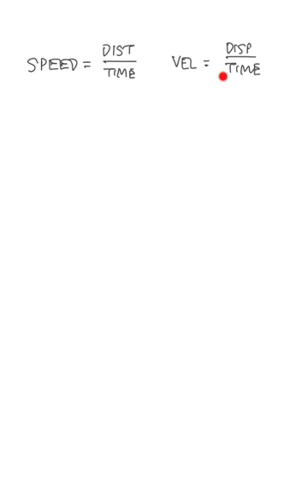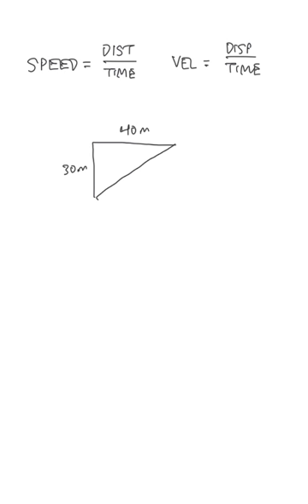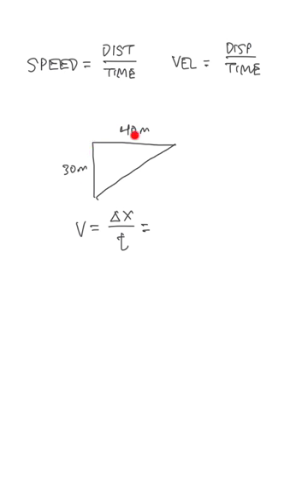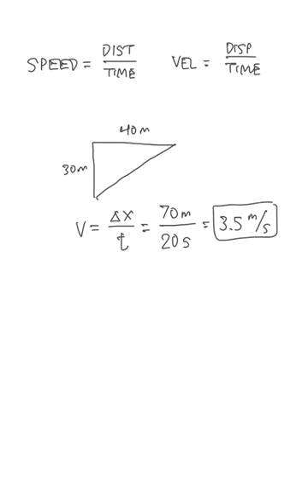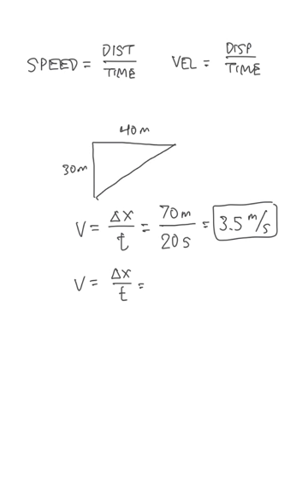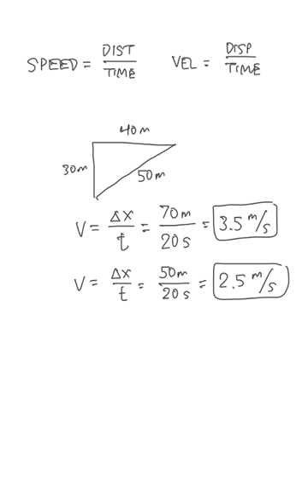Austen's AP Physics HW Q1